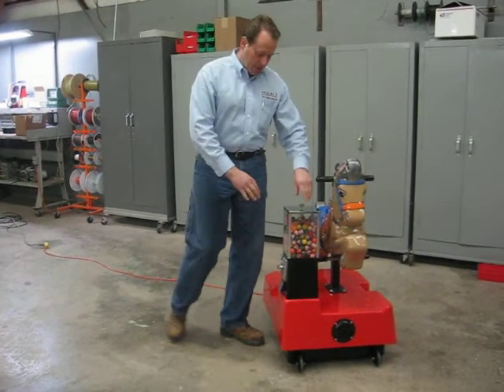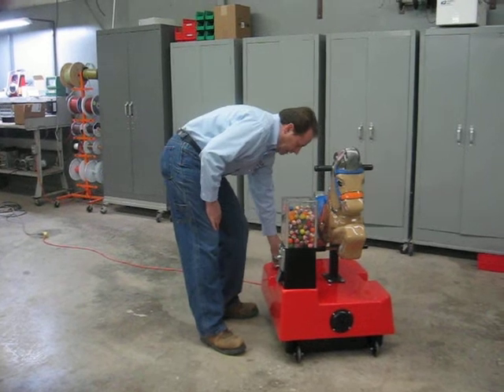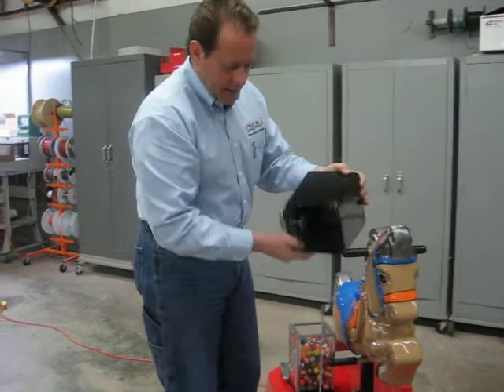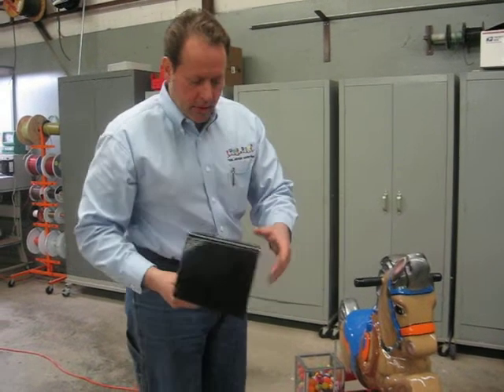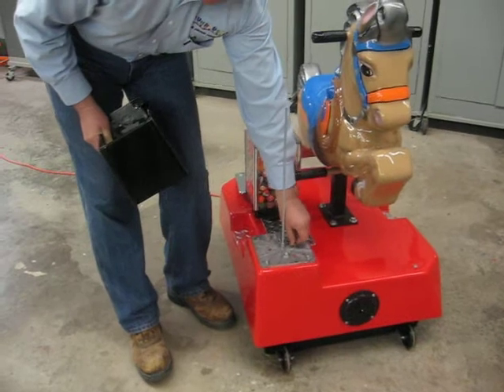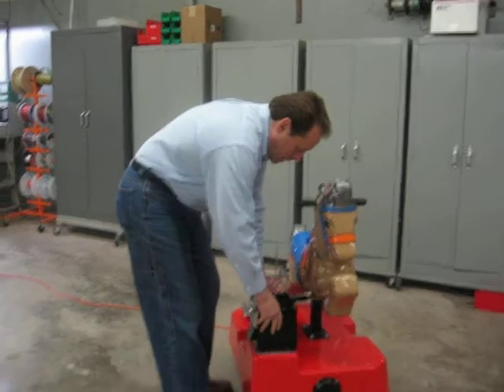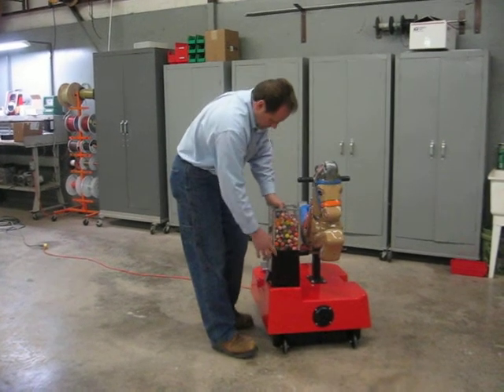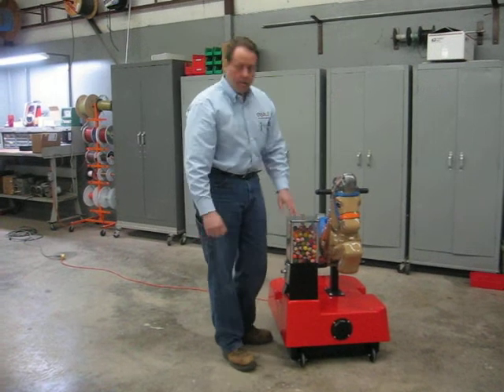Kiddie Ride with Vendor Part 3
This video describes the features of the vendor